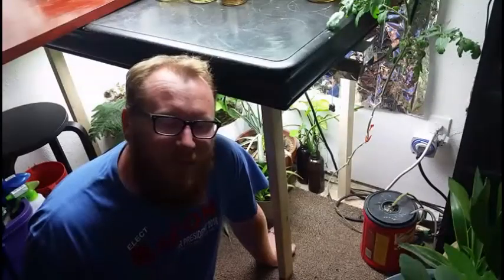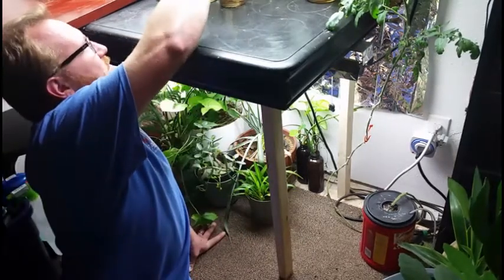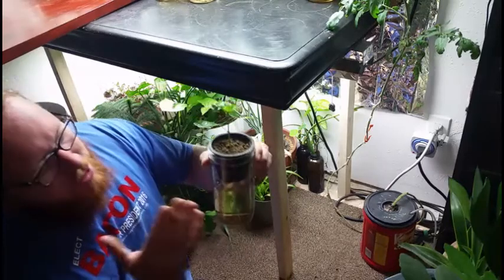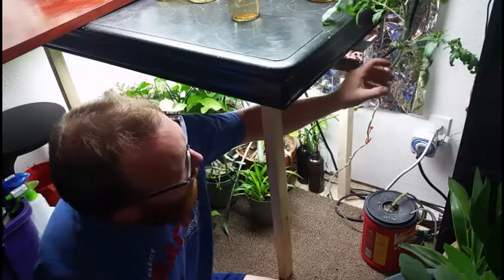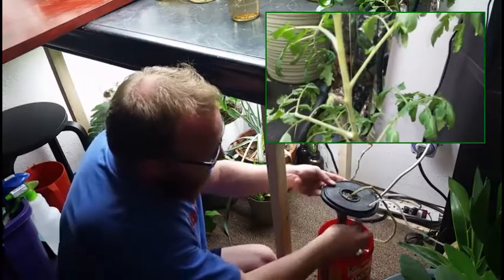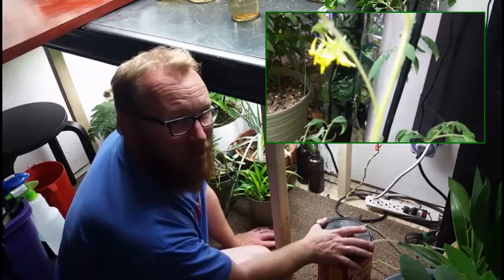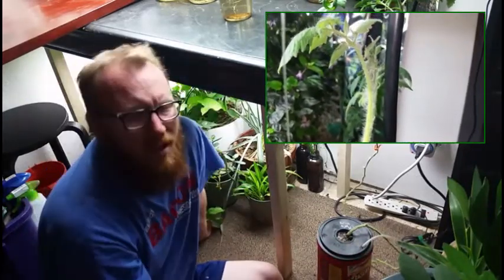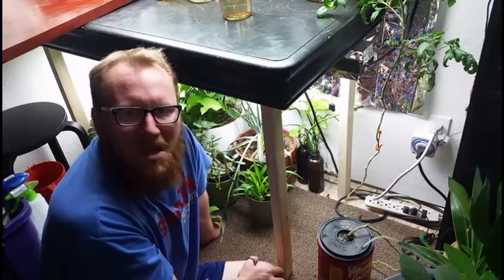How to make a DWC (Deap Water Culture)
Welcome to my garden. I started this channel back in November of 2009 with the hopes of keeping track of my garden. In the hope of learning from my mistakes and also spending time with my fellow youtube friends.

If you would like to take part in my mounthly drawing send me a post card or envelope with your name and address and I will put it in the drawing box aswell as give you a shout out. I will NEVER sell or give your info to any one, including on my channel. Your letter will apear in my mail box on my channel and your info will be blacked out exept your name. At the end of the year the names that were drawn will get a secont chance to win somthing more in a drawing that only past winners are in. If your name is not drawn it will reman in the box for the fallowing drawings entill your name is called. At the end of the year there will be a LIVE show were there will be LOT'S and LOT'S of names called and prizes given out.
So please share my channel with friends and lets have a party.

     Send your cards and letters to:
          5919 Hwy 291 #103
          Nine Mile Falls, Wa
                    99026

Let's have a party at the end of the year.